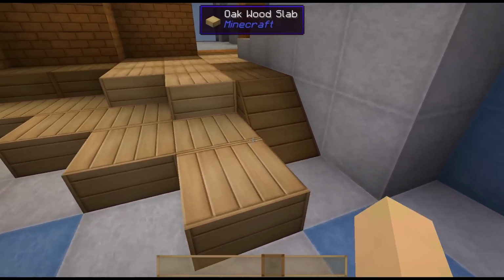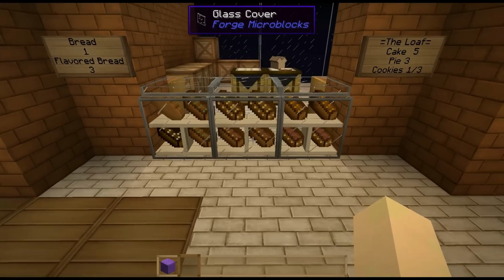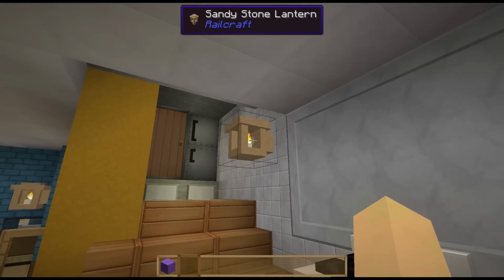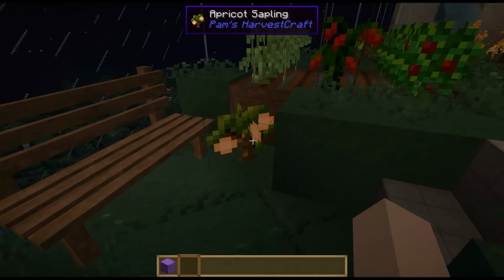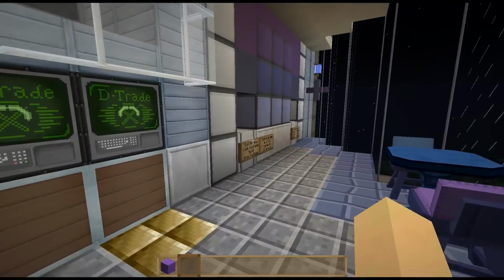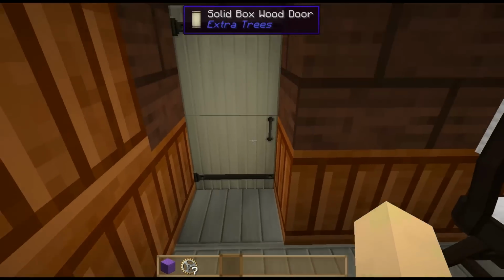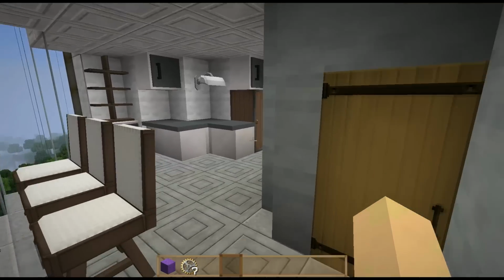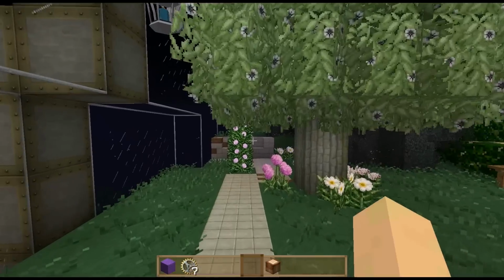Tertia Tower Build - E12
Rebuilding the tower from scratch and walkthrough to see the changes from one pack to another.

This isn’t any public or registered pack.  It’s one I’ve made myself for this.  Will link once I get it registered.